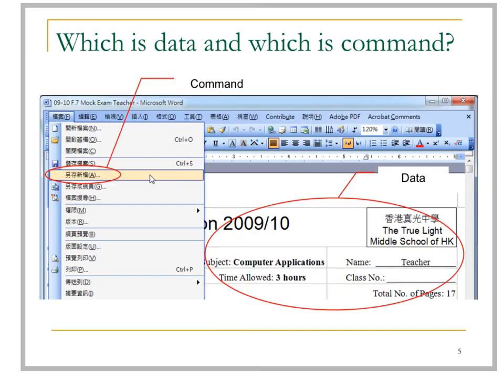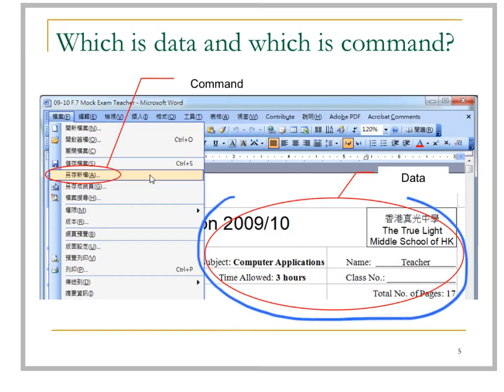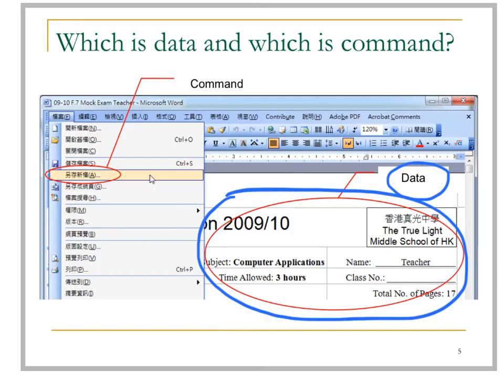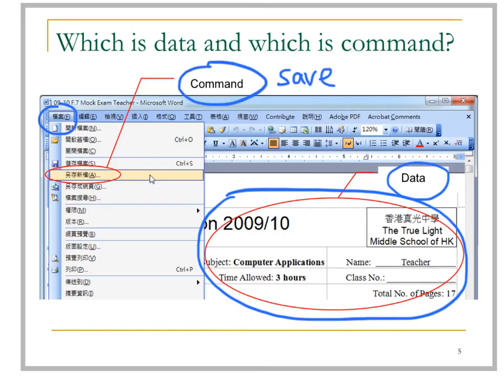Input 03 data command